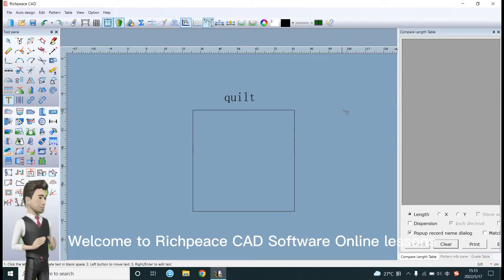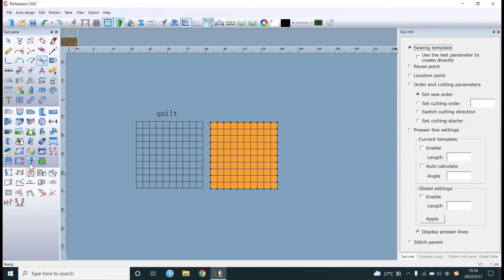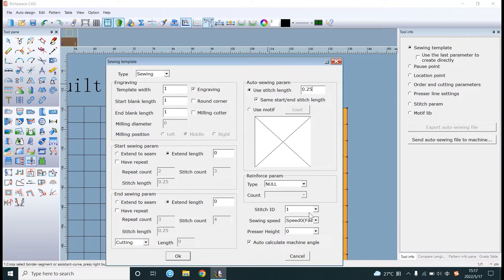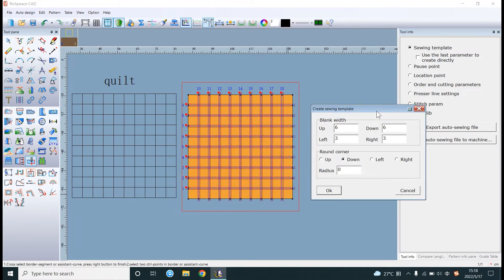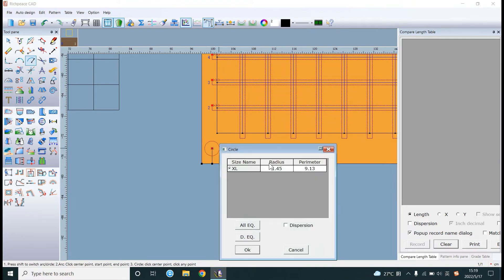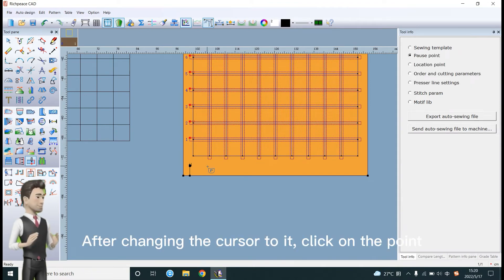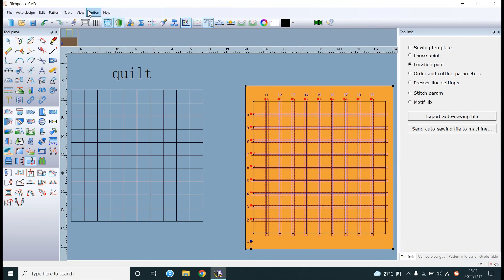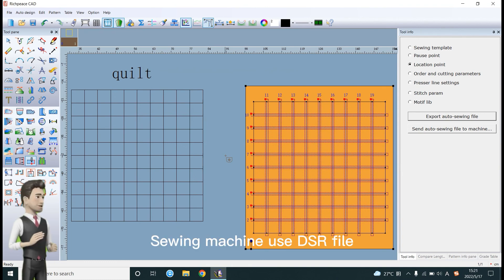Richpeace AutoSew CAD V10.0--Make Quilt Template